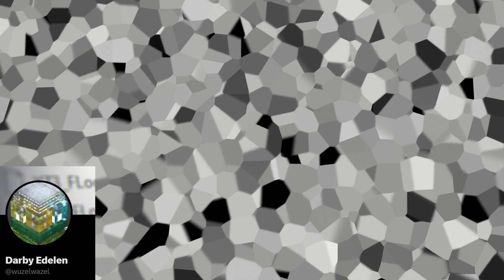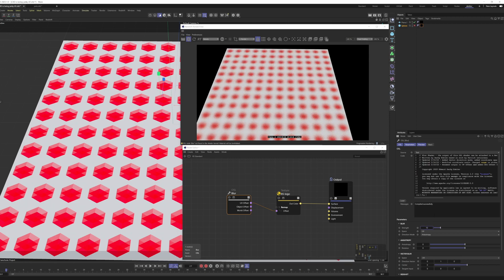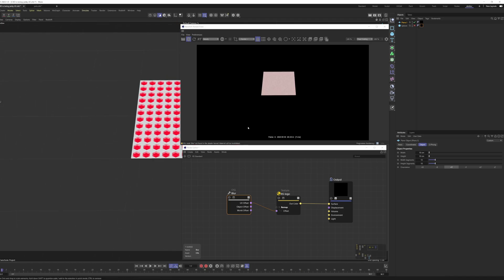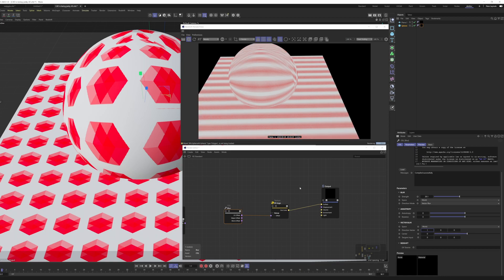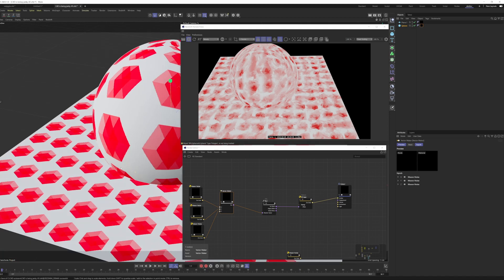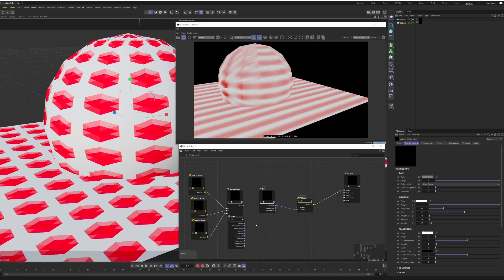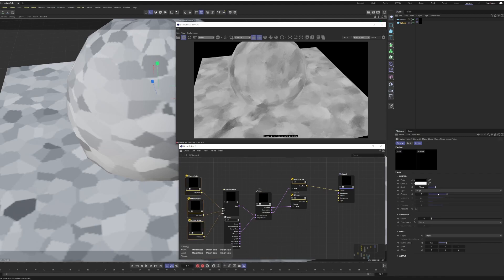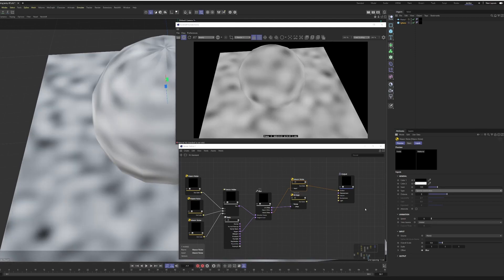BLUR TEXTURES IN REDSHIFT WITH OSL with one easy node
10000 thanks to Darby, follow him @wuzelwazel on Twitter!

00:00 Intro
00:20 Warning!
00:40 Basics
02:32 Vector blur
04:53 Maxon Noise blur